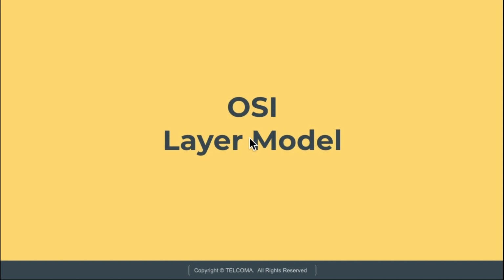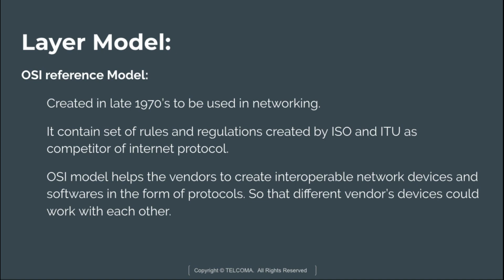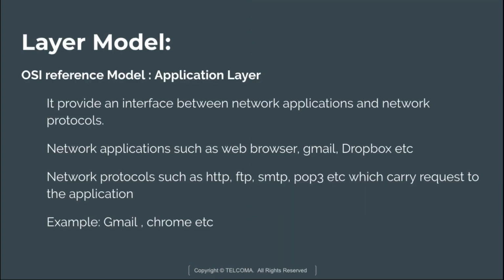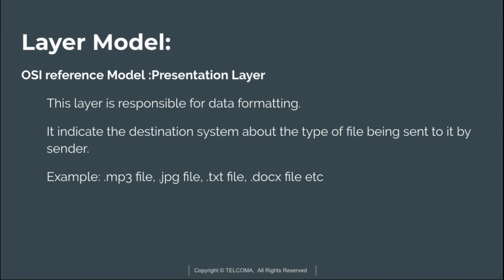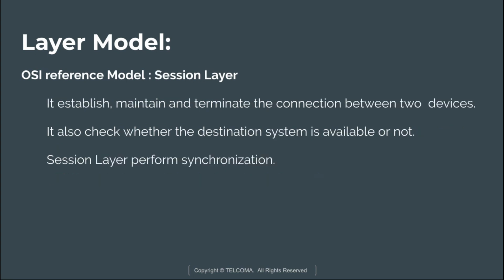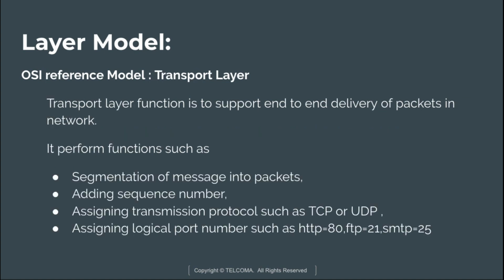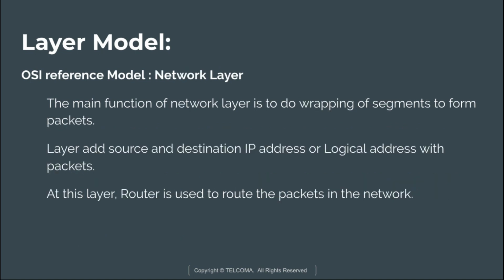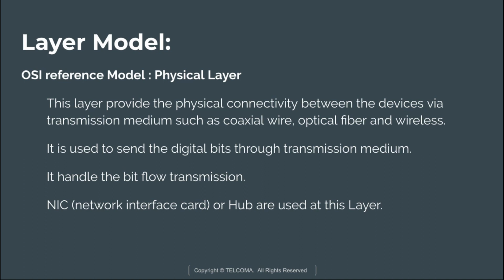6 Layer Model OSI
The OSI (Open Systems Interconnection) model is a framework that standardizes the functions of a networking system into seven distinct layers, from physical transmission to application-level interactions. It helps ensure interoperability and guides network protocol design and troubleshooting.